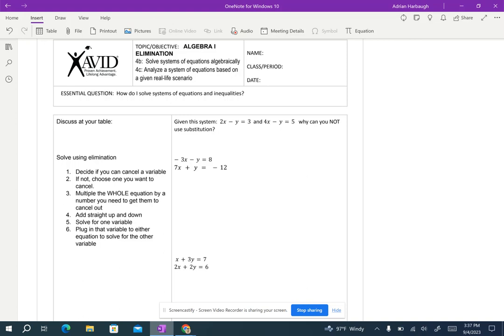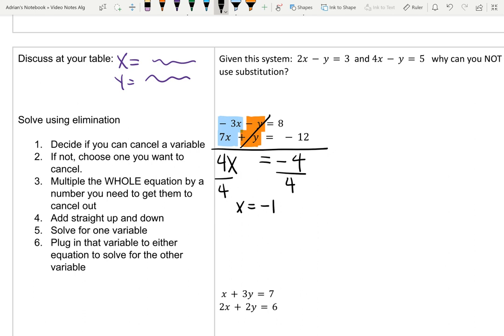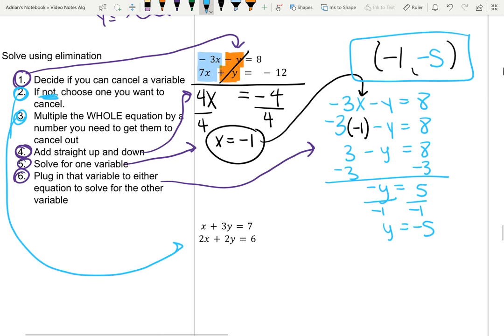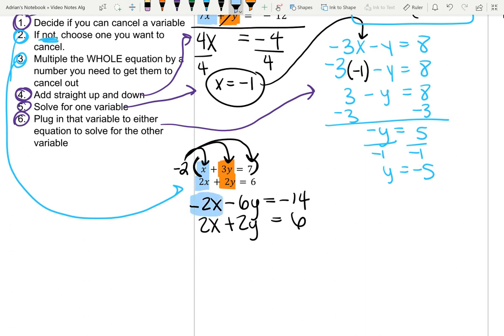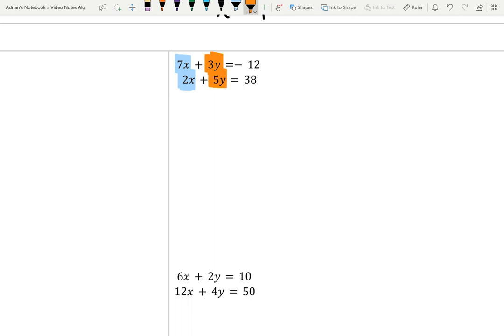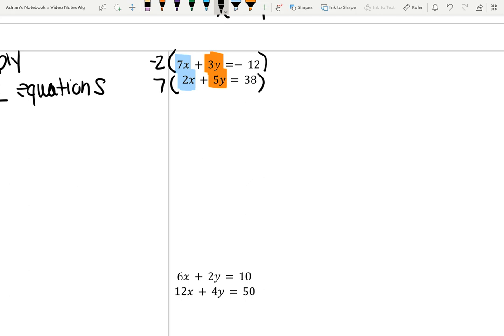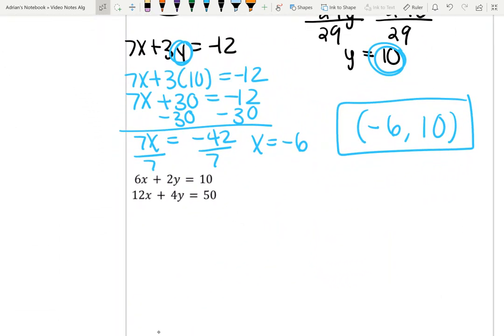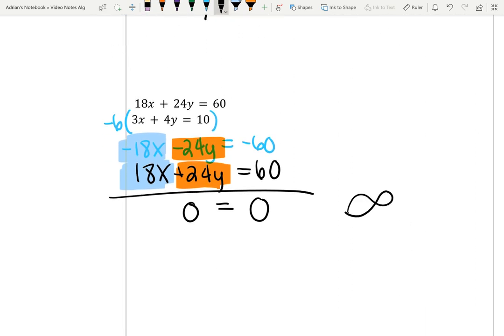Algebra I 4b 4c Part 2 Elimination